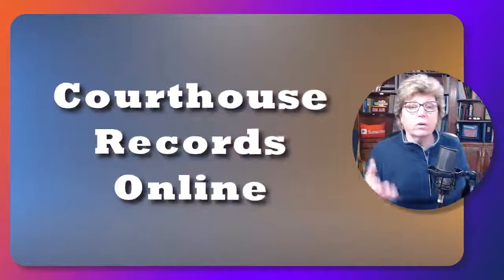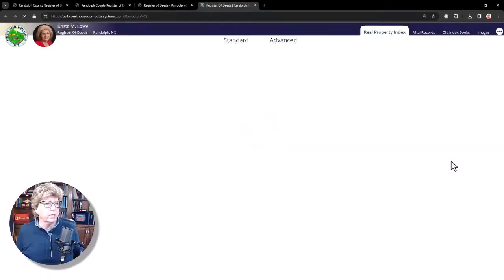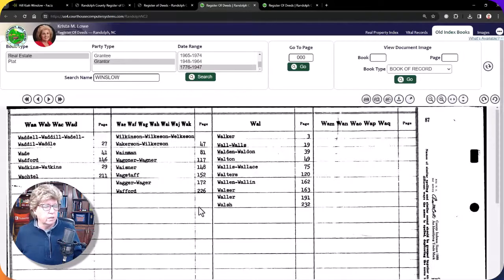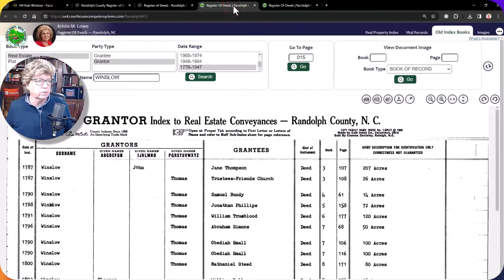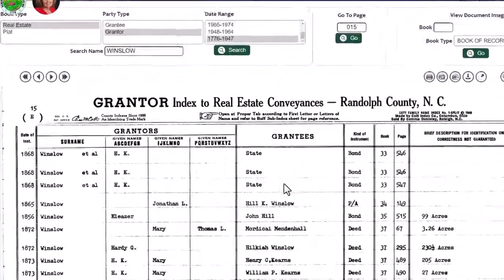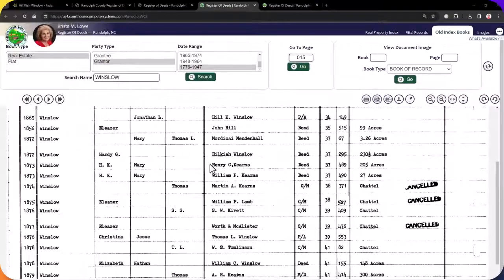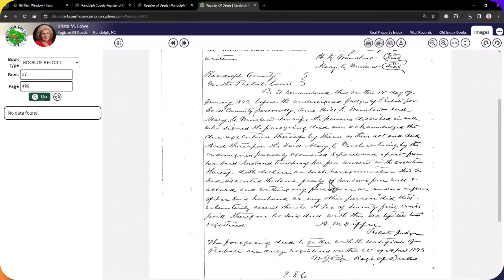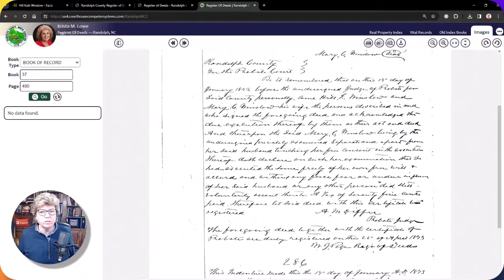Courthouse Records Online in North Carolina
Learn how to search the county courthouse records online. If the county you are searching in has digitized their records and made them available, they may have used the Courthouse Computer Systems service. If so, this video will show you how to research your ancestors' deeds, vital records, bonds, and such (depending on what is available in your county).

All handouts can be PURCHASED INDIVIDUALLY ($5 and up) Here you will get a redirect and an email to download the handouts.

Keep in mind this handout is for how to use the Courthouse Computer Systems similar to what you see in this video.